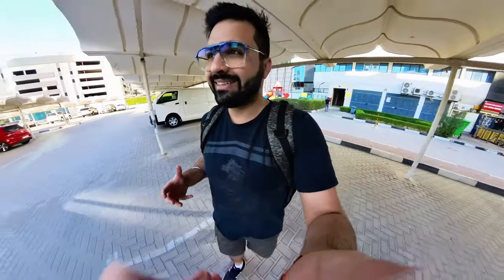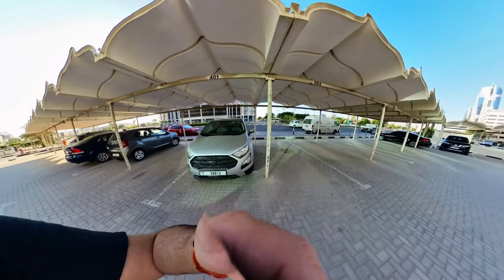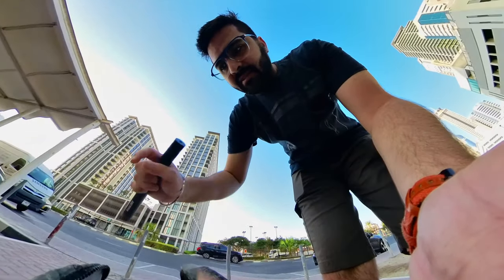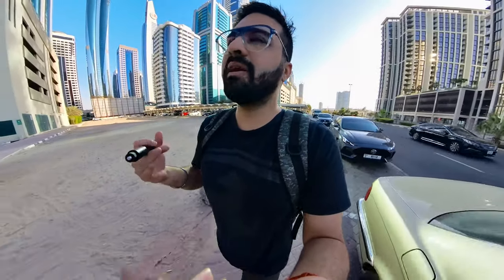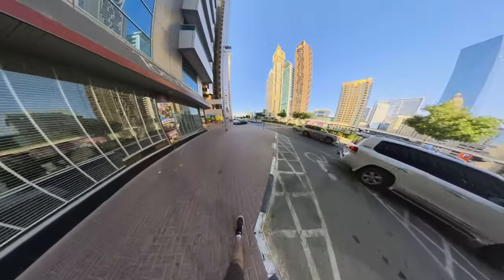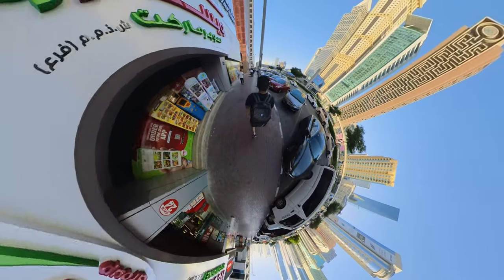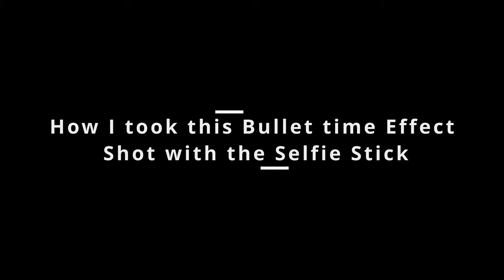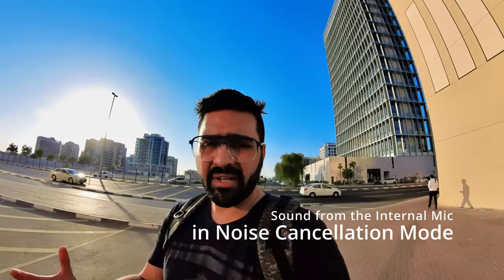Best Vlogging camera - Insta 360 X3 | The Ultimate action camera in 2023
I tried the Insta 360 X3 for the first time. I am highly impressed with the capabilities of this ultimate pocket camera. See the video before you buy it as it will tell you if the camera is for you or not.

Stalk me for stunning images and updates on my next travel.